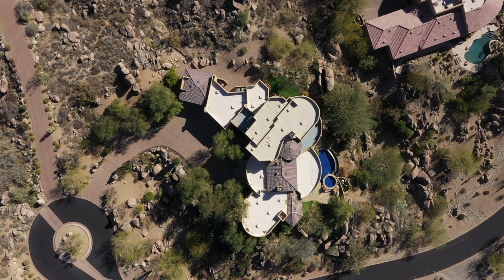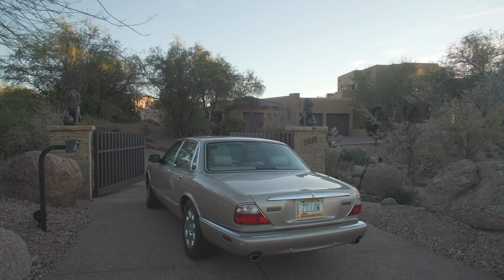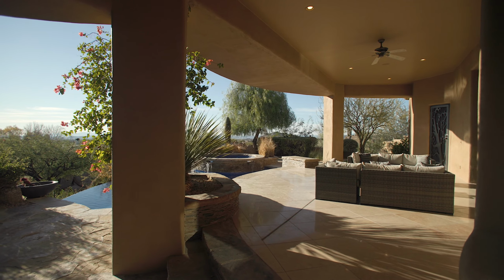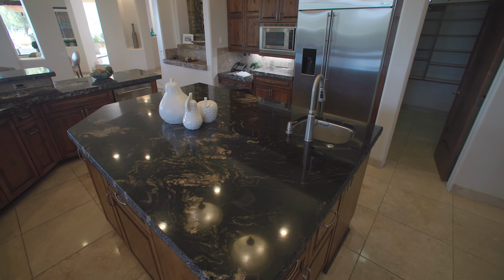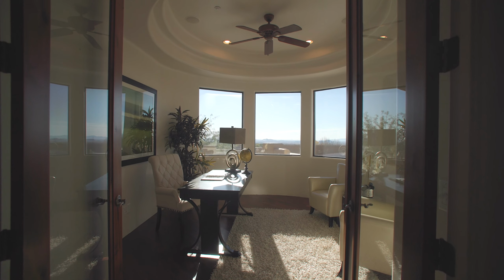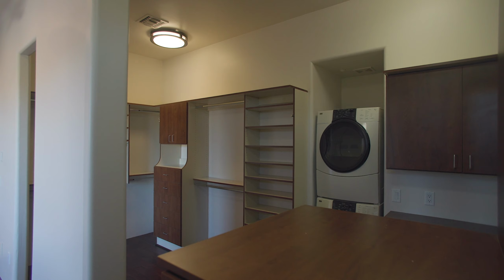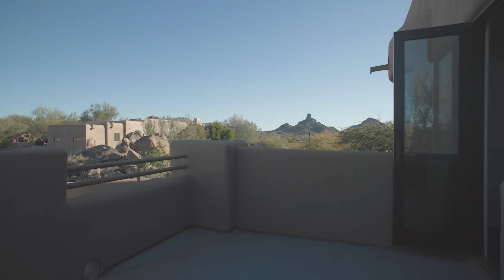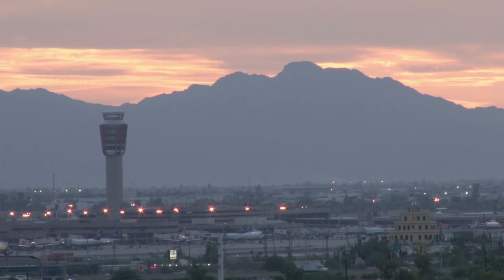9818 E Balancing Rock Rd Scottsdale AZ | N'Marie Crumbie | EXP Realty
HUB Media Company “HMC” is a full service video production and post production company, providing cinematic real estate, corporate and commercial video productions. With studios in Tempe, Arizona, HMC serves the entire Phoenix metro area. Our pre production services include scripting and copyrighting. Post production services include Final Cut Pro, Apple Motion, Lightroom, Photoshop, Screenflow

In the real estate space, we create stunning cinematic real estate videos utilizing Canon DSLR’s and Canon cinema line digital video cameras. Our goal at HMC is to create quality, engaging video productions at an affordable price. Videos that help you extend your reach while building your personal and business brand.